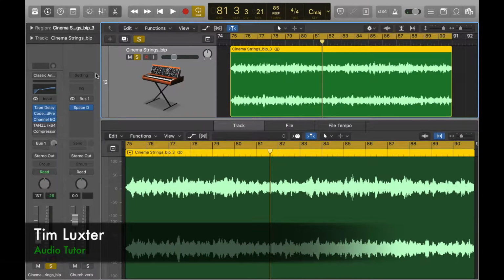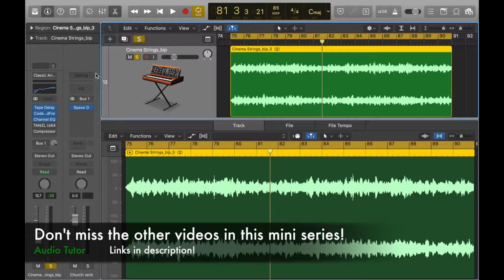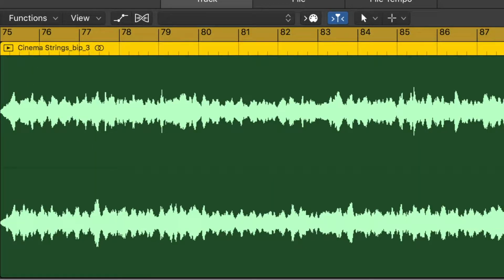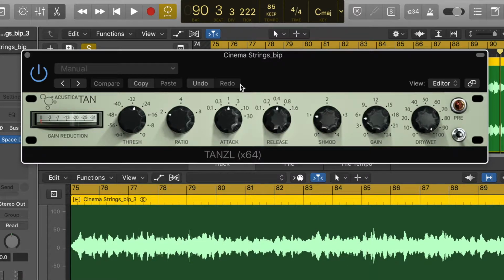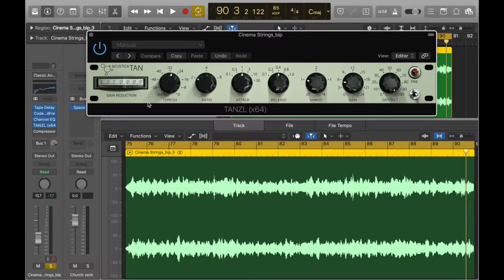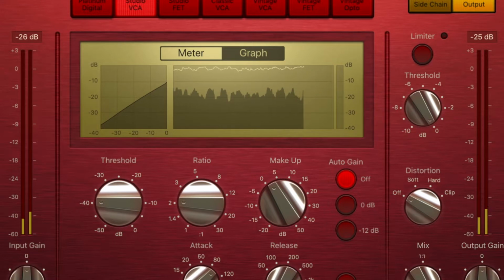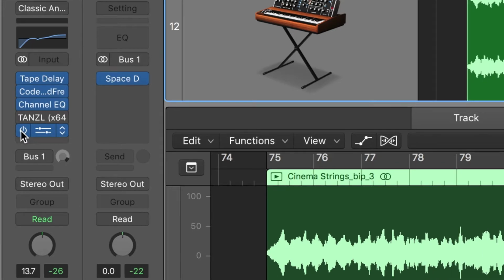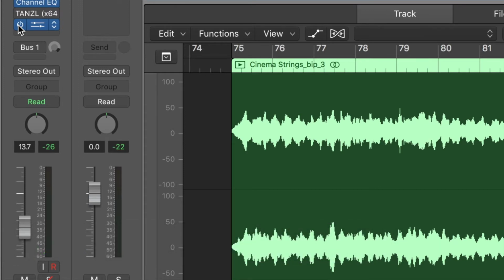How to mix Pads & Strings - The complete process - Part 3 - Compression - Mini Series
Pads & Strings - The complete process - Part 3 - Compression - Mini Series

In the third and final part of this mini series, we talk about compression, a hugely important part of the processing of any recording. Hang around until the end for a bonus tip!